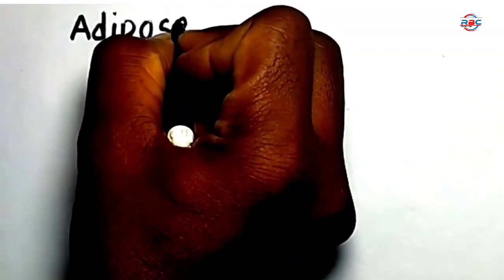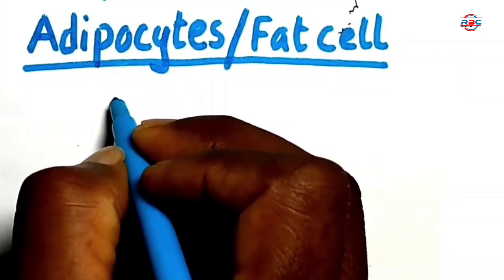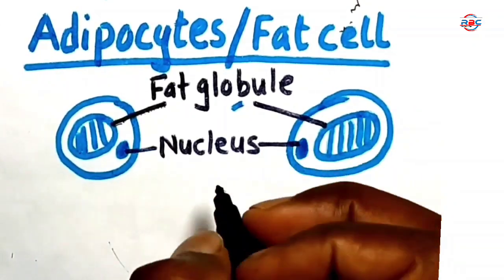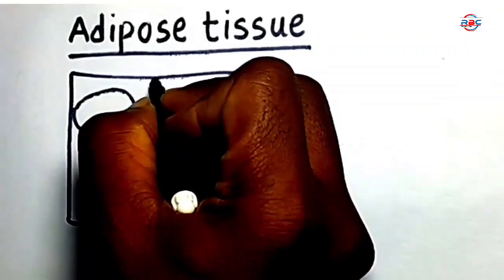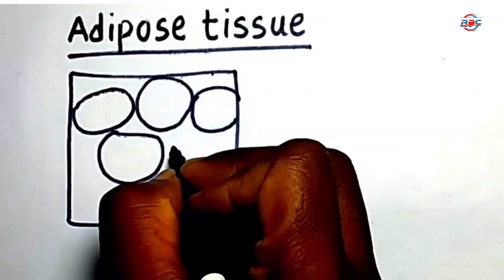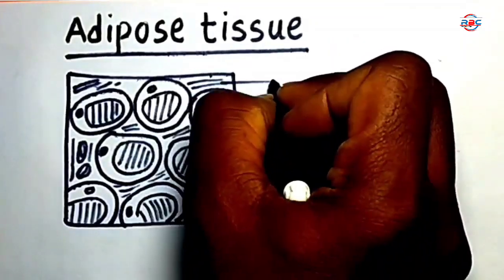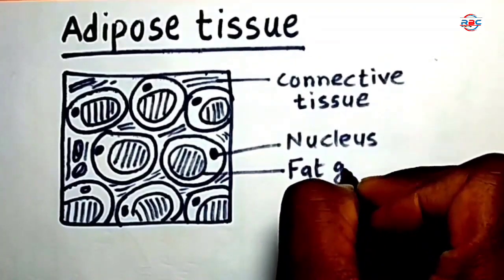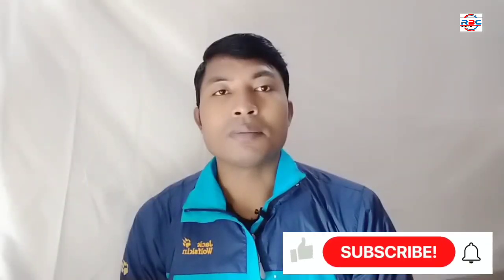How to draw a well labelled diagram of Adipose tissue